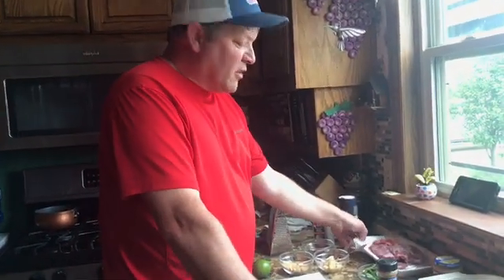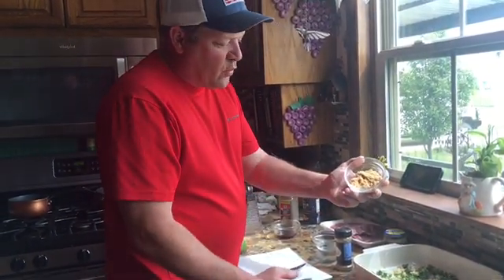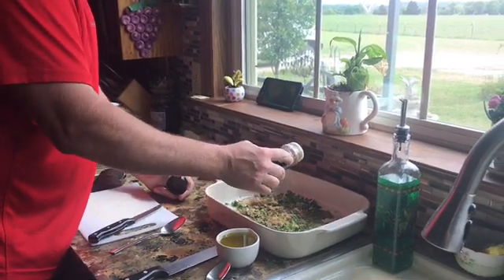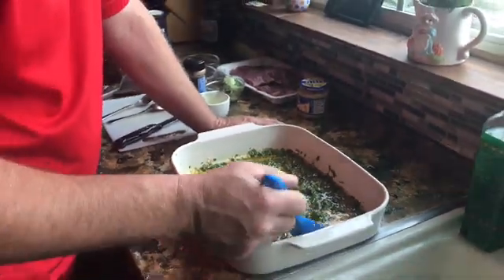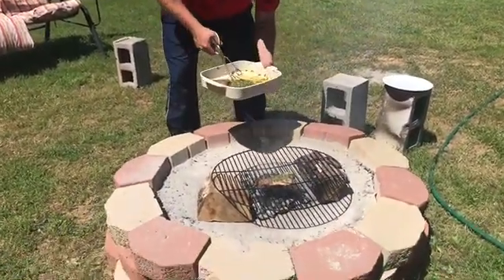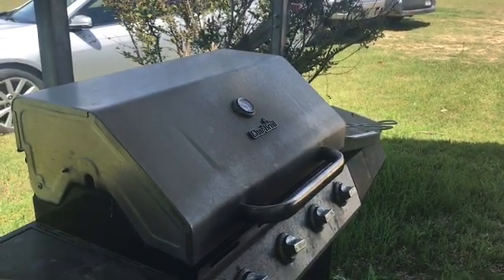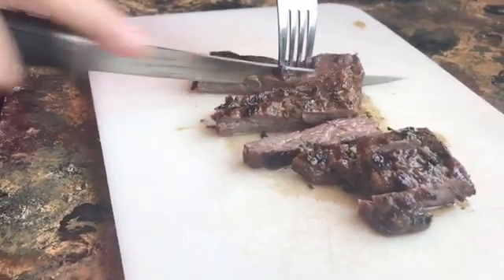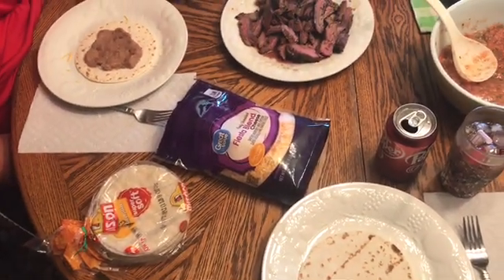CARNE ASADA FAJITAS- easy recipe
This simple recipe will satisfy your cravings 😋

1/2 cup of olive oil
1 teaspoon cumin
1-3 teaspoon of salt and pepper
2 tablespoons soy sauce
3 cloves garlic minced
1 bunch of cilantro finely chopped
3-4 tablespoons brown sugar
Zest and juice of one lime